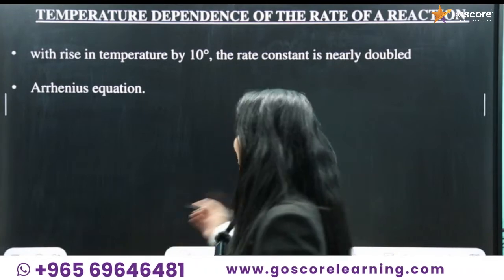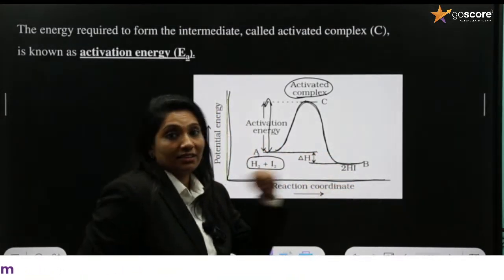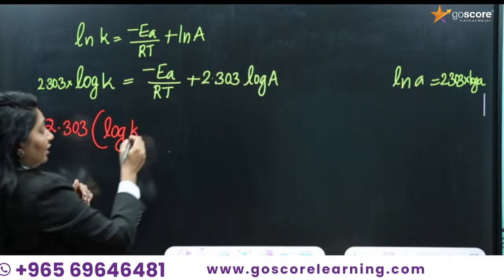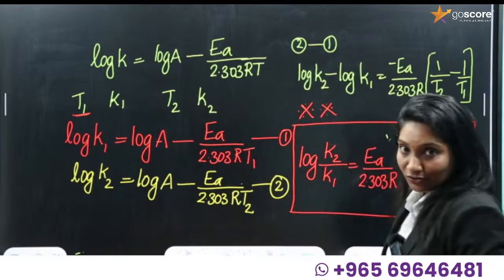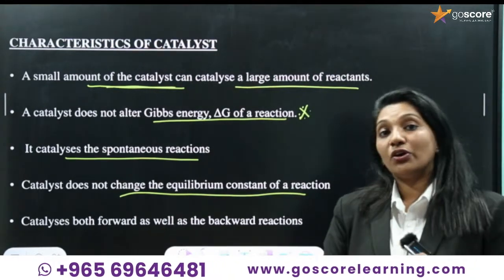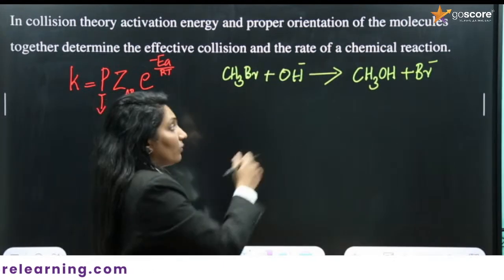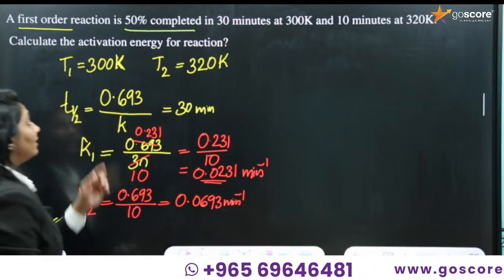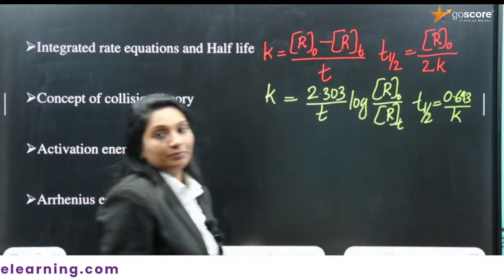CBSE Grade 12 - Chemistry | Chapter 3 - Chemical Kinetics (Part 3) | Goscore Learning